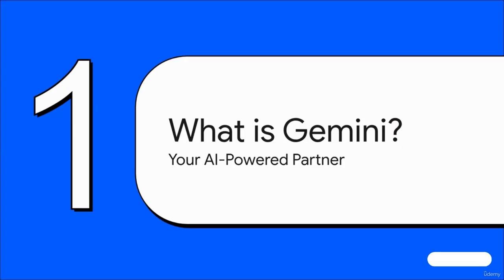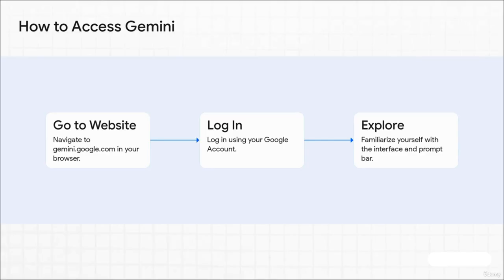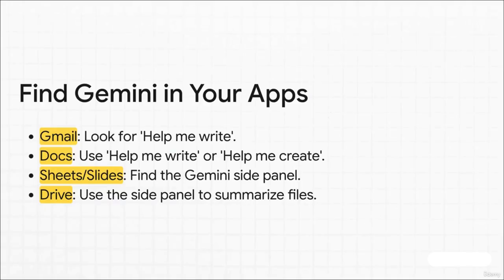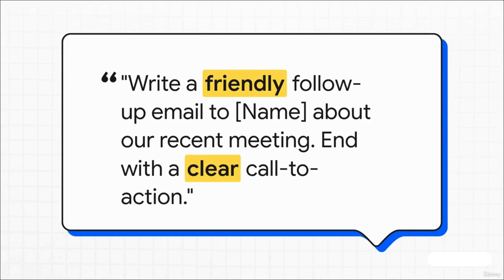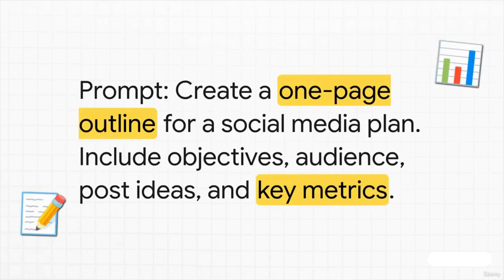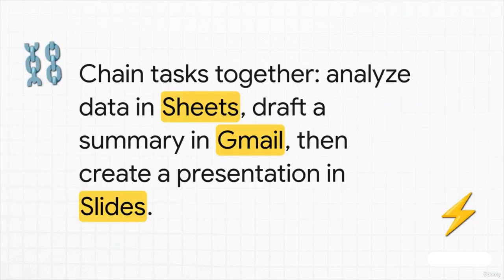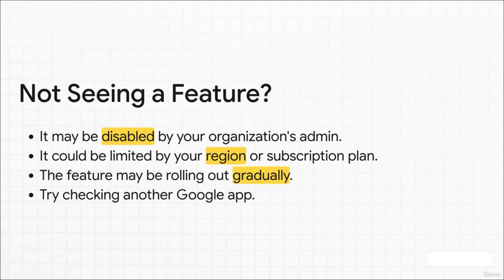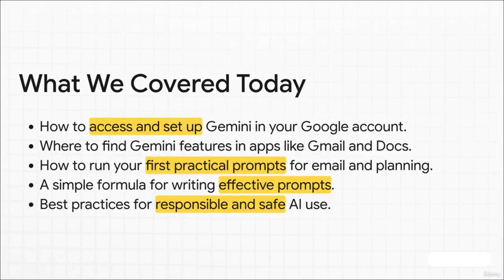Introduction to Google Gemini: Unveiling Its Core Capabilities & Game-Changing Features!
Welcome to our deep dive into Google Gemini, the groundbreaking AI platform that's revolutionizing the tech world! 🚀 In this video, we'll introduce you to Google Gemini, explore its core capabilities, and show you how it's transforming everything from search to productivity and creative tasks. Whether you're a developer, tech enthusiast, or just curious about the future of AI, this is a must-watch!